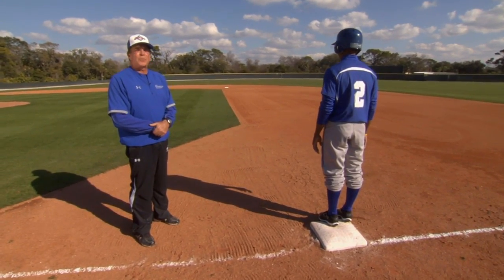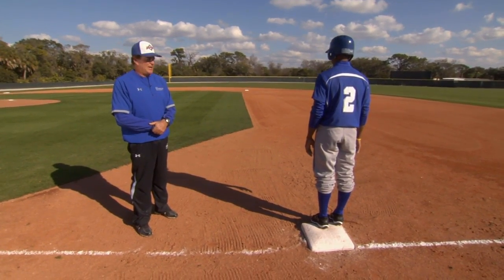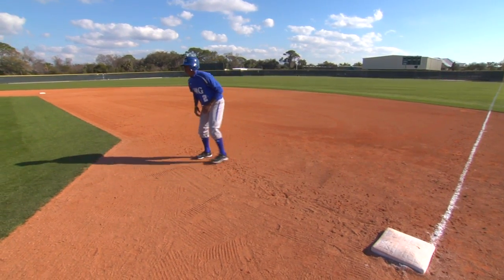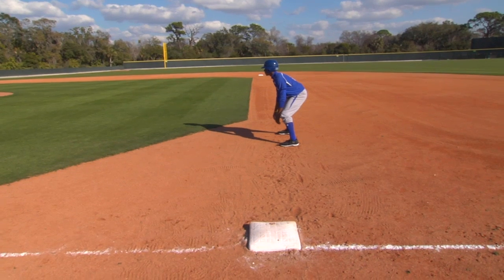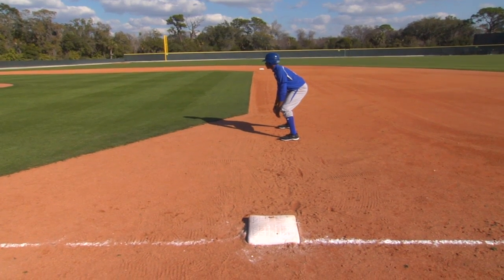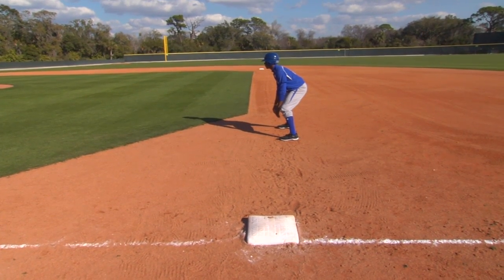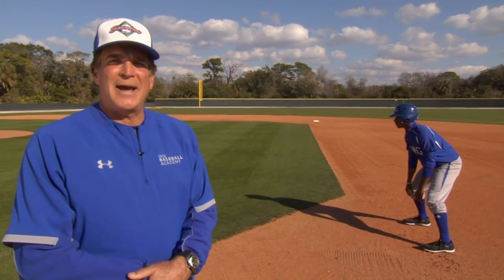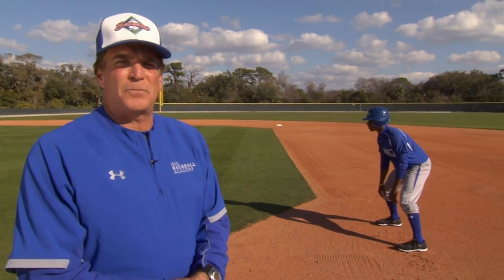Leads - Baserunning Fundamentals Series by the IMG Academy Baseball Program (4 of 6)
Baserunning Drills for Baseball - Leads - Baserunning Fundamentals Series

Learn from IMG Academy baseball program Director, Ken Bolek, and IMG Academy Athletic & Personal Development Strength & Speed Coach, Blaine Bott, the proper fundamentals of baserunning.

This is the fourth video in a series of six baserunning baseball drills and baserunning baseball tips designed to help you become a better baserunner.

IMG Academy, located in Bradenton, Florida is the premier baseball training facility in the world with baseball camps and a full-time residency program, the IMG Academy baseball program can help you BECOME MORE!